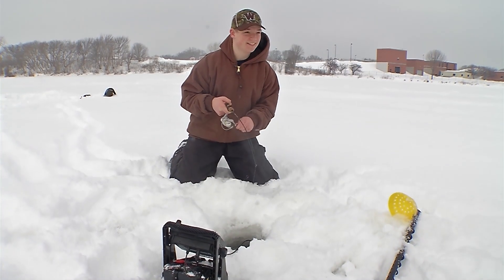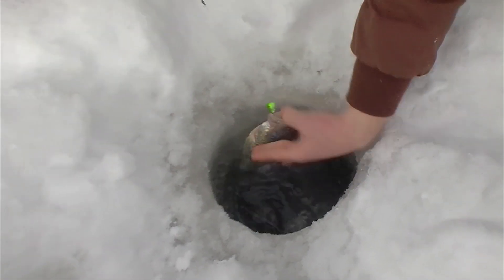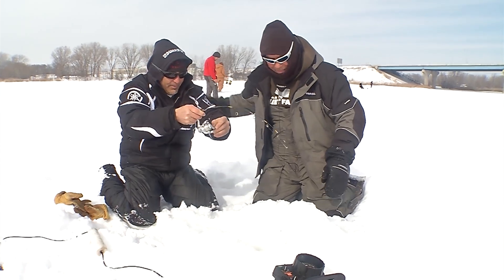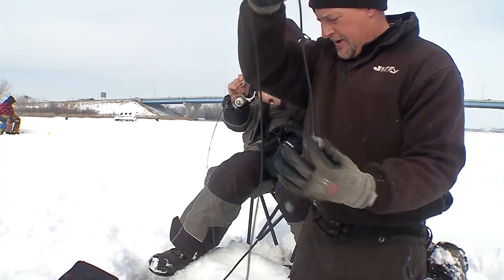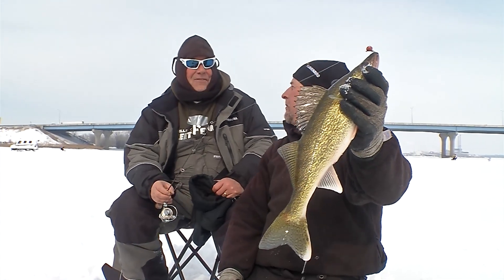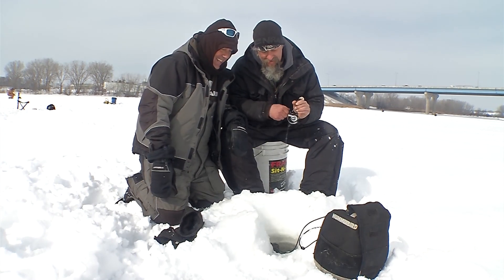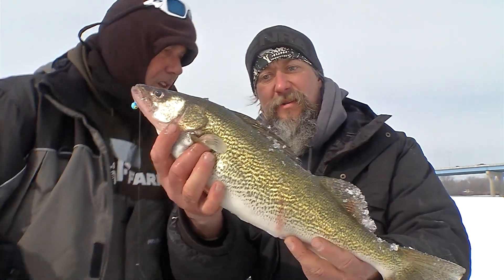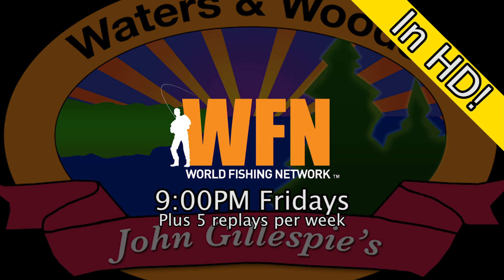9 Beautiful Day on the Fox River Preview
Episode 9
Beautiful day on the Fox River
Show Date: March 1st & 2nd, 2014
Location: The Fox River, DePere, Wisconsin

We finally get a (temporary) reprieve from the hostel winter we've been experiencing. The clouds disappear, and we get to fish in above freezing temperatures and sunshine for the for time since last November. It feels great to be outside, and we're catching fish too!

Larry Smith is our guide, and he's got us on a great walleye bite fishing through the extremely thick Fox River ice.  Larry suggests, and fishes with, a jig and minnow. We also see fish caught on a Jigging Rap.  Working the bottom, a light tap, then bringing your jig up to see of you can attract any marks on your Humminbird.